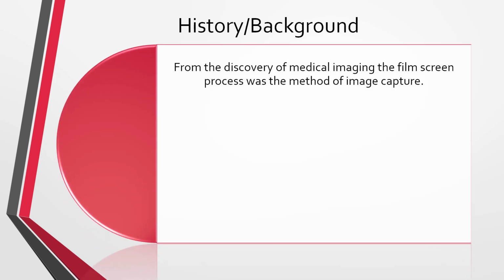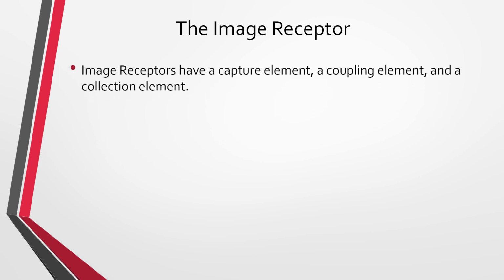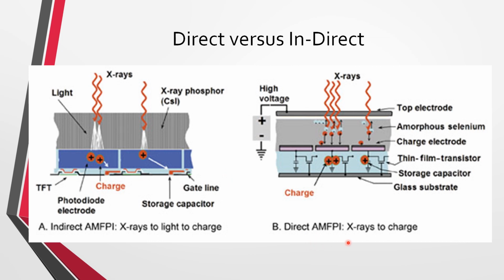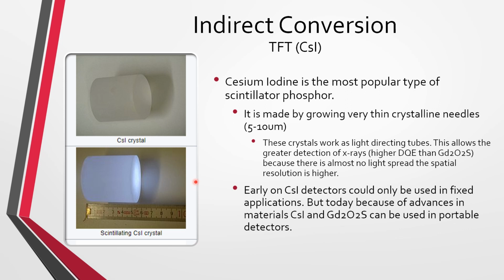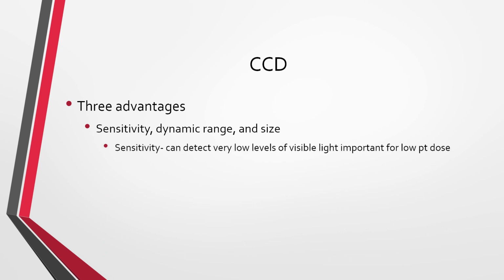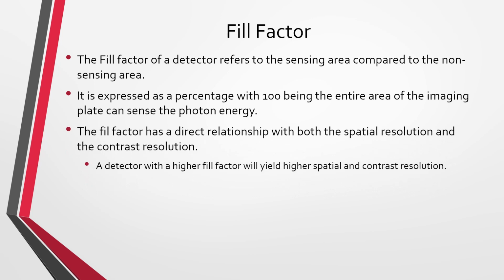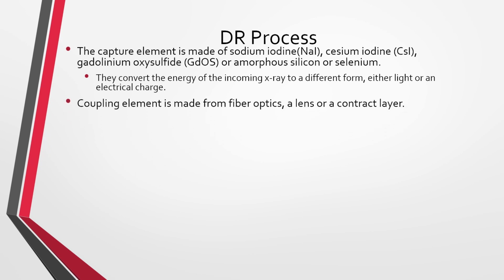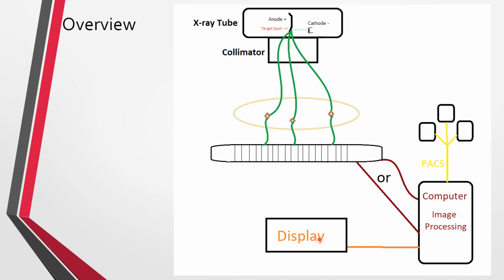4. Exposure 2 - Digital Radiography (DR)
This is the fourth video in the series on Principles of Radiographic Exposure 2. In this series we will explore the science aspects of radiologic technology.
In this video we will explore digital radiography. We will look image plate and what technologies and processes goes into recieving x-rays and producing an electronic signal the image process computer can uderstand. Also, aa brief lesson on the history and background of DR.

Link to the next video: